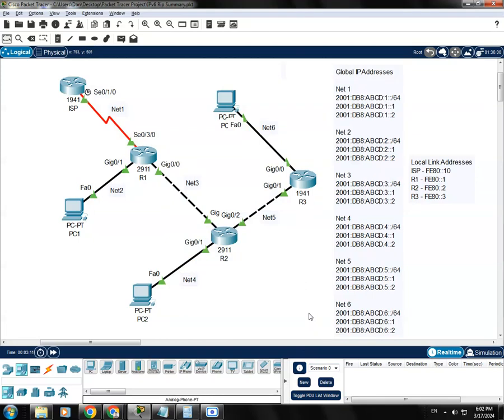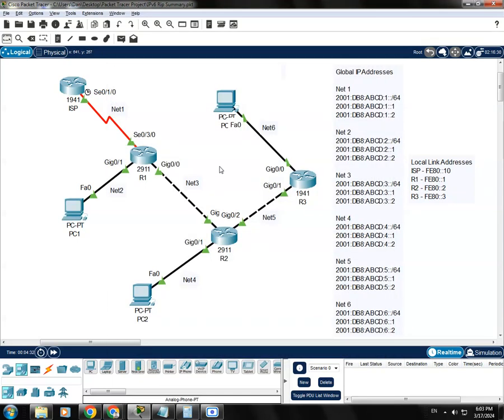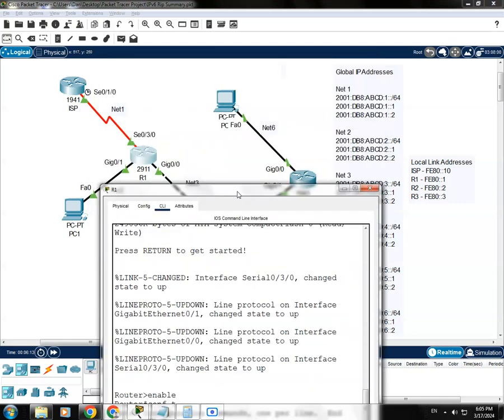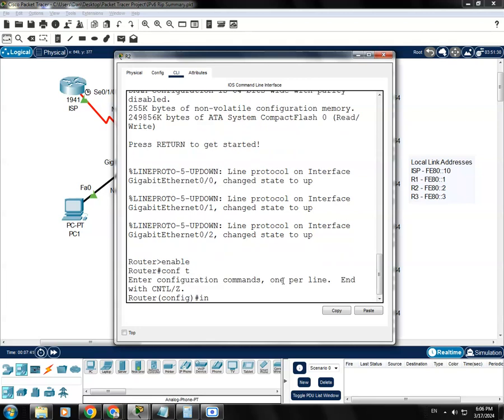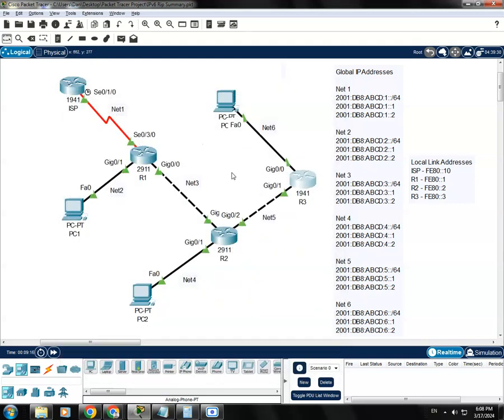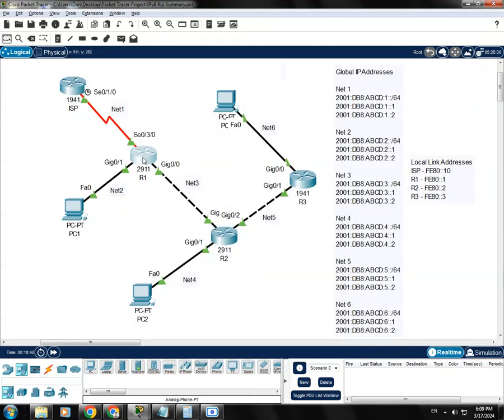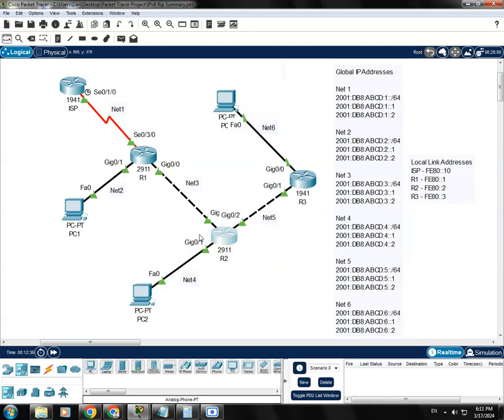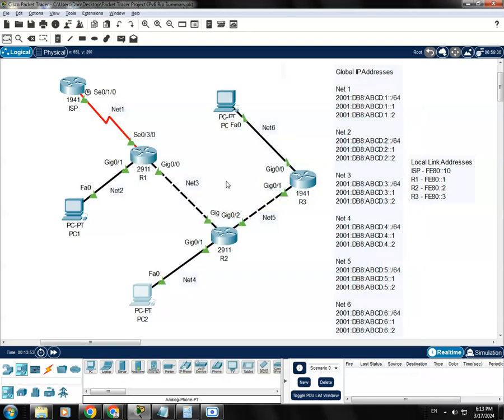IPv6 Address: RIP & Static Summary Route in Cisco CCNA 2: Day 13 of Part 4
IPv6 Address: RIP & Static Summary Route - Part 4

Watch: IPv6 Address: RIP & Static Summary Route in Cisco CCNA 2: Day 13 of Part 1

Watch: IPv6 Address: RIP & Static Summary Route in Cisco CCNA 2: Day 13 of Part 2

Watch: IPv6 Address: RIP & Static Summary Route in Cisco CCNA 2: Day 13 of Part 3

Watch: IPv6 Address: RIP & Static Summary Route in Cisco CCNA 2: Day 13 of Part 5